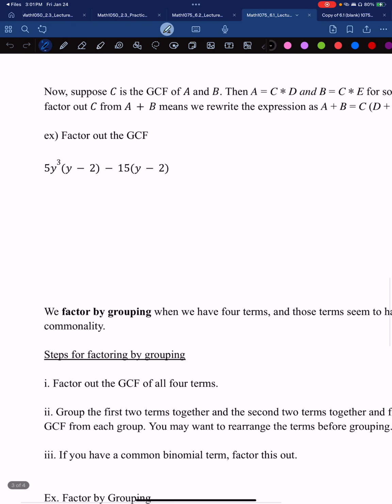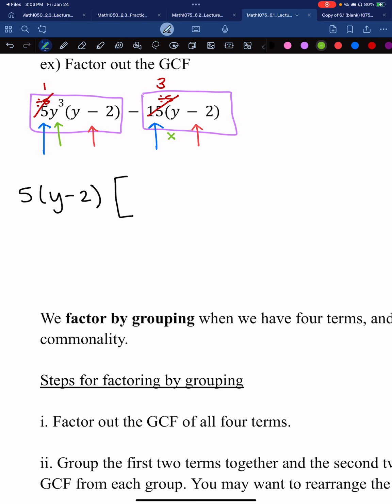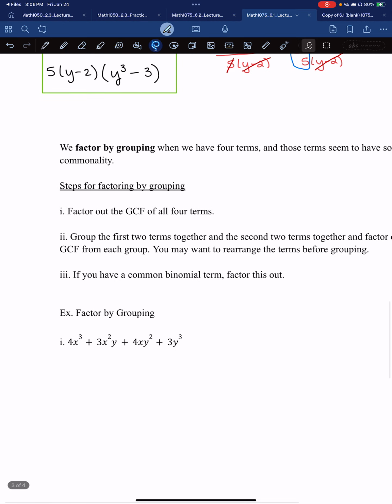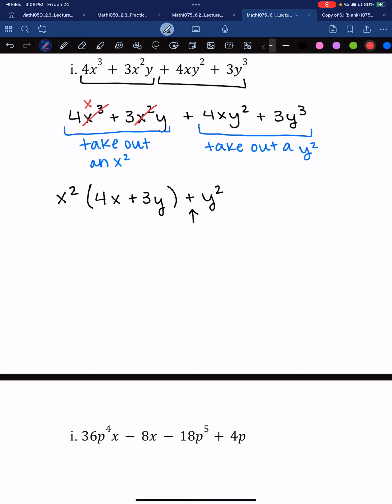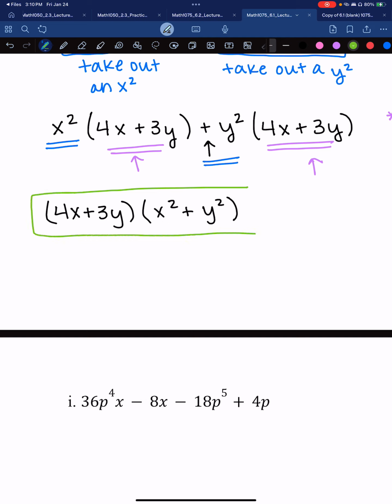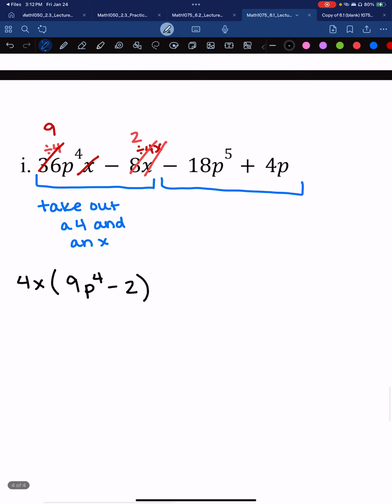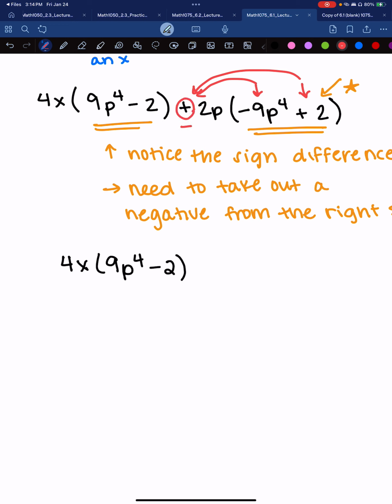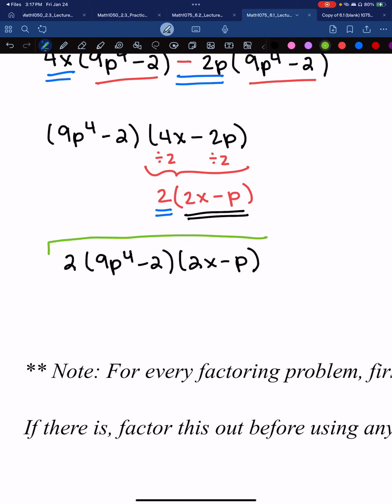Math 1075 Video 2 Section 6.1 Lecture Notes GCF And Factoring By Grouping